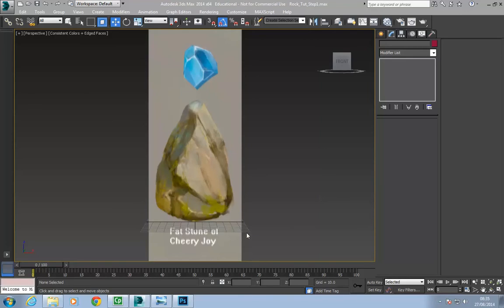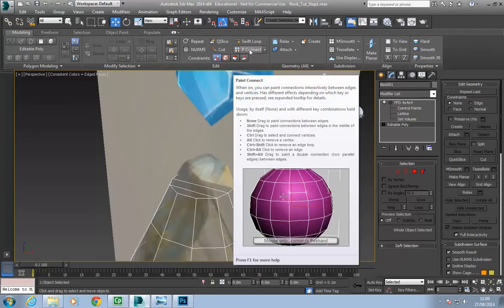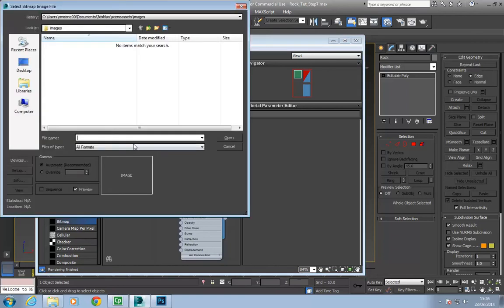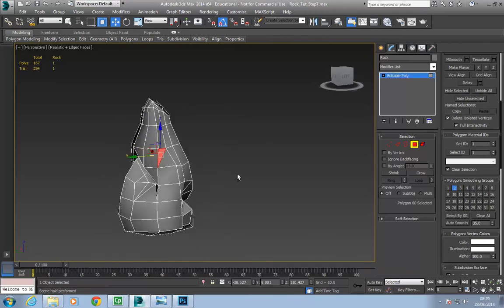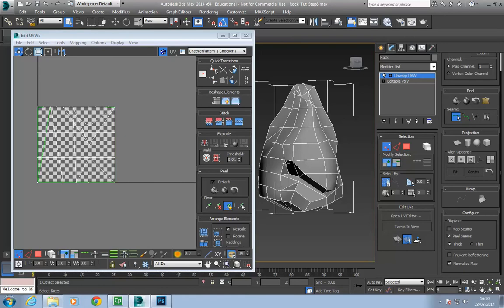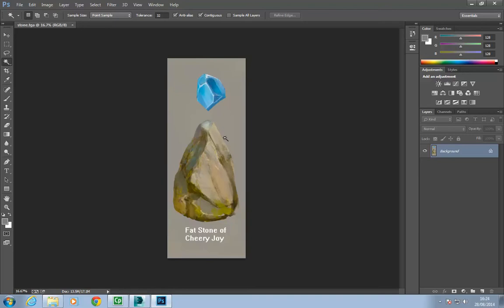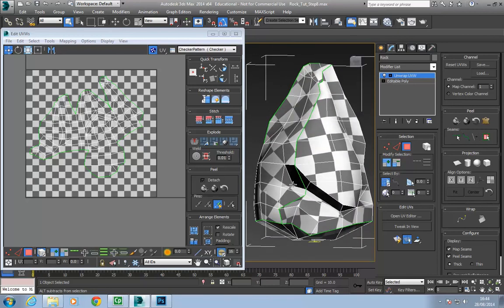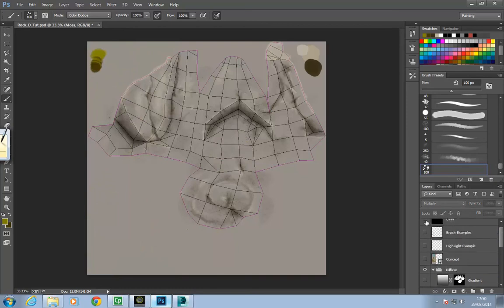Game Art DMU : Rock Modelling Tutorial